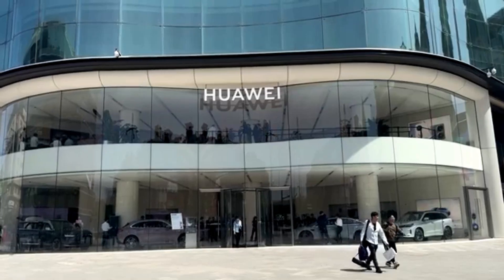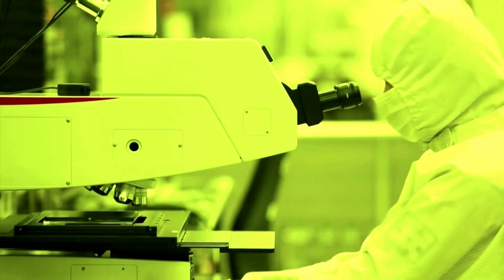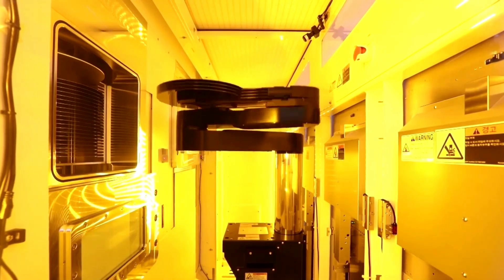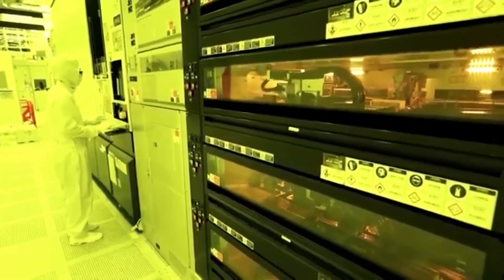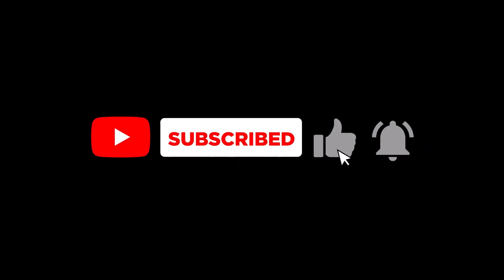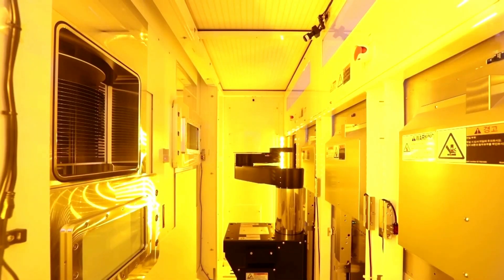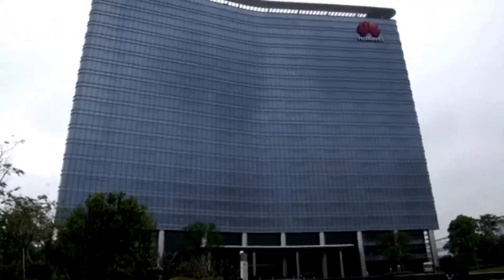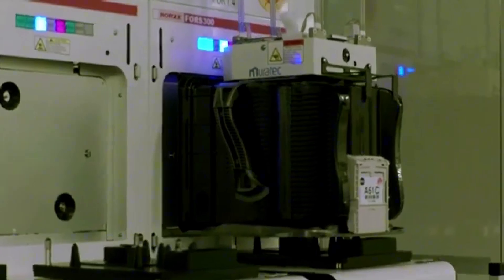Huawei's MASTER PLAN For Advanced Chips WITHOUT EUV Machines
🚨 Huawei's Master Plan Revealed: As global chip wars heat up, Huawei is pushing the boundaries of innovation with a groundbreaking strategy to manufacture advanced chips without EUV machines—a technology crucial for state-of-the-art semiconductors.

In this video, we’ll uncover:
💡 How Huawei plans to bypass EUV dependency and what this means for the chipmaking industry.
🔍 The cutting-edge technologies and techniques they’re leveraging.
🌏 The geopolitical implications for the U.S., China, and global tech players.
⚡ Why this could be a game-changer for Huawei and the semiconductor market.

This bold move signals a new era in chip manufacturing and could redefine the future of technology innovation. Will Huawei's master plan succeed, or will it face insurmountable challenges?

🛑 Don’t miss this deep dive into one of the most critical tech stories of our time.